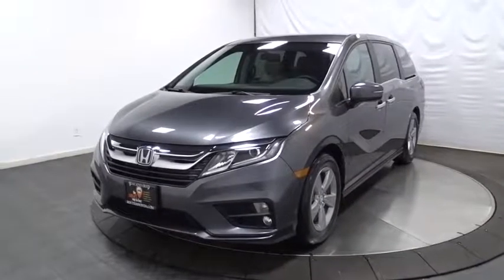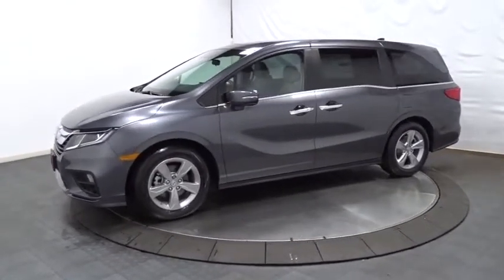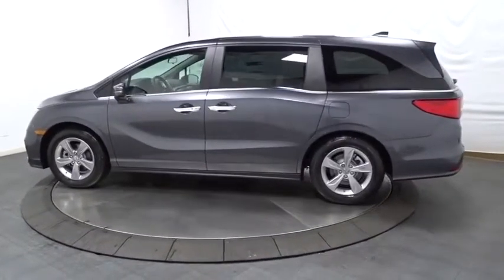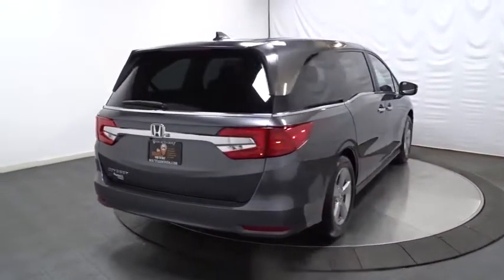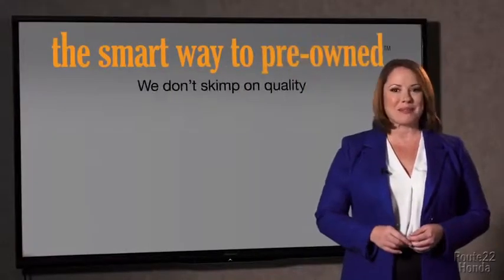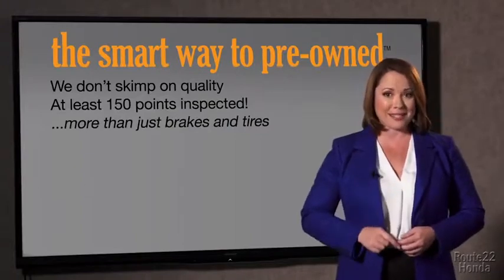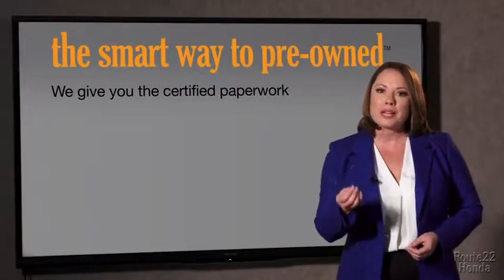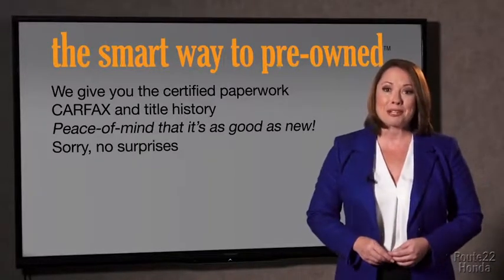2019 Honda Odyssey Hillside, Newark, Union, Elizabeth, Springfield, NJ 195040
2019 Honda Odyssey available in Hillside, New Jersey at Route 22 Honda. Servicing the Newark, Union, Elizabeth, Springfield, NJ area.

Radio w/Seek-Scan, Clock, Speed Compensated Volume Control and My Honda Music Internal Memory,2 LCD Monitors In The Front,Radio: 160-Watt AM/FM/HD/SiriusXM Audio System -inc: 6 speakers, subwoofer, multi-zone audio, Bluetooth HandsFreeLink, Bluetooth streaming audio, MP3/auxiliary input jack, radio data system (RDS), SMS text message function, 2.5-amp USB audio interface port in front, 2.5-amp USB charging port in center console, CabinControl remote compatibility, 8 display audio w/high-resolution (720P) electrostatic touch-screen and customizable feature settings, Apple CarPlay/Android Auto, illuminated steering wheel-mounted audio controls and black fin-type roof-mounted antenna,Audio Theft Deterrent,Lip Spoiler,Wheels: 18 Dark Silver-Painted Alloy,Steel Spare Wheel,Tires: P235/60R18 103H AS,Power Sliding Rear Doors,Black Grille w/Chrome Accents,Deep Tinted Glass,Chrome Side Windows Trim, Black Front Windshield Trim and Chrome Rear Window Trim,Fully Automatic Projector Beam Halogen Daytime Running Auto High-Beam Headlamps w/Delay-Off,Speed Sensitive Variable Intermittent Wipers,Tailgate/Rear Door Lock Included w/Power Door Locks,Compact Spare Tire Mounted Inside,Clearcoat Paint,Body-Colored Power Heated Side Mirrors w/Manual Folding and Turn Signal Indicator,Front Fog Lamps,Galvanized Steel/Aluminum Panels,7 Wheels,Body-Colored Rear Bumper,Body-Colored Front Bumper,Fixed Rear Window w/Fixed Interval Wiper and Defroster,Chrome Door Handles,Liftgate Rear Cargo Access,Perimeter/Approach Lights,Fade-To-Off Interior Lighting,Perimeter Alarm,Power Fuel Flap Locking Type,Fixed 60-40 Split-Bench 3rd Row Seat Front, Manual Recline, Manual Fold Into Floor, 3 Manual and Adjustable Head Restraints,Interior Trim -inc: Metal-Look/Piano Black Instrument Panel Insert and Chrome/Metal-Look Interior Accents,Air Filtration,Manual Anti-Whiplash Adjustable Front Head Restraints and Manual Adjustable Rear Head Restraints,Power Rear Windows, Fixed 3rd Row Windows and w/Manual Sun Blinds,Heated Front Bucket Seats -inc: driver's seat 12-way power adjustment w/4-way power lumbar support and front passenger's seat 4-way power adjustment,Carpet Floor Trim,Full Cloth Headliner,Removable 40-20-40 Folding Split-Bench Front Facing Manual Reclining Fold Forward Seatback Rear Seat w/Manual Fore/Aft and Magic Slide 2nd-Row Seats Side-To-Side Sliding,Front And Rear Map Lights,Driver And Passenger Visor Vanity Mirrors w/Driver And Passenger Illumination,2 12V DC Power Outlets,Driver And Front Passenger Armrests and Rear Center Armrest Rear Seat Mounted Armrest w/Storage,Systems Monitor,Vinyl Door Trim Insert,Manual Tilt/Telescoping Steering Column,Dual Zone Front Automatic Air Conditioning,HVAC -inc: Underseat Ducts and Headliner/Pillar Ducts,Rear Cupholder,FOB Controls -inc: Windows and Remote Engine Start,Full Carpet Floor Covering -inc: Carpet Front And Rear Floor Mats,Outside Temp Gauge,Cargo Space Lights,Digital/Analog Display,Delayed Accessory Power,Redundant Digital Speedometer,Remote Keyless Entry w/Integrated Key Transmitter, 2 Door Curb/Courtesy, Illuminated Entry, Illuminated Ignition Switch and Panic Button,Distance Pacing,Illuminated Locking Glove Box,Gauges -inc: Speedometer, Odometer, Engine Coolant Temp, Tachometer, Trip Odometer and Trip Computer,Power Door Locks w/Autolock Feature,2 Seatback Storage Pockets,Full Floor Console w/Covered Storage, Mini Overhead Console w/Storage, Conversation Mirror and 2 12V DC Power Outlets,Front Cupholder,Cloth Seat Trim,Driver / Passenger And Rear Door Bins,Trip Computer,Day-Night Rearview Mirror,Cruise Control w/Steering Wheel Controls,Seats w/Cloth Back Material,Proximity Key For Doors And Push Button Start,Rear HVAC w/Separate Controls,Driver Foot Rest,Power 1st Row Windows w/Front And Rear 1-Touch Up/Down,Engine Immobilizer,Front-Wheel Drive,Strut Front Suspension w/Coil Springs,GVWR: 6,019 lbs,Battery w/Run Down Protection,Single Stainless Steel Exhaust,Electric Power-Assist Speed-Sensing Steering,Transmission w/Driver Selectable Mode,Gas-Pressurized Shock Absorbers,Trailing Arm Rear Suspension w/Coil Springs,Front And Rear Anti-Roll Bars,4-Wheel Disc Brakes w/4-Wheel ABS, Front Vented Discs, Brake Assist, Hill Hold Control and Electric Parking Brake,Transmission: 9-Speed Automatic -inc: shift-by-wire (SBW) and paddle shifters,19.5 Gal. Fuel Tank,4.33 Axle Ratio,Engine: 3.5L V6 SOHC 24-Valve i-VTEC,Dual Stage Driver And Passenger Front Airbags,Emergency Sos,Dual Stage Driver And Passenger Seat-Mounted Side Airbags,Tire Specific Low Tire Pressure Warning,Lane Keep